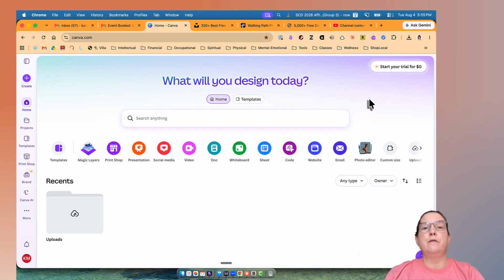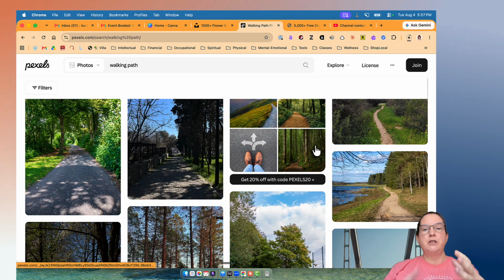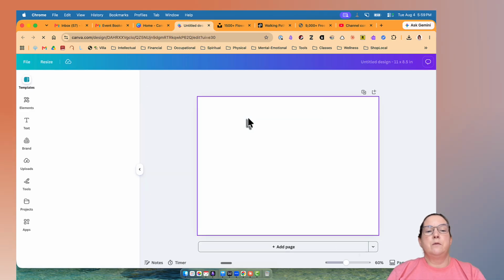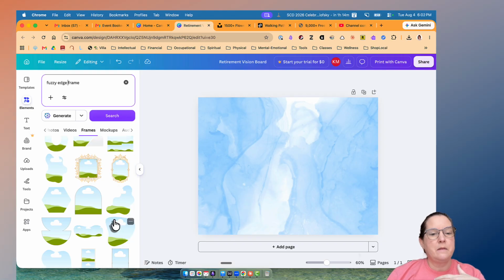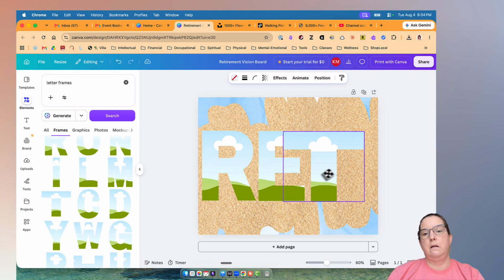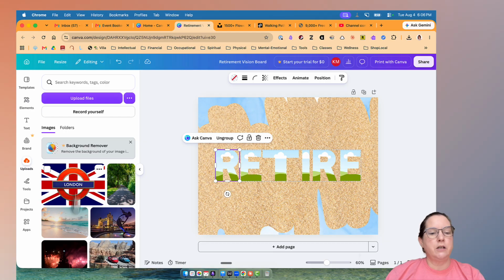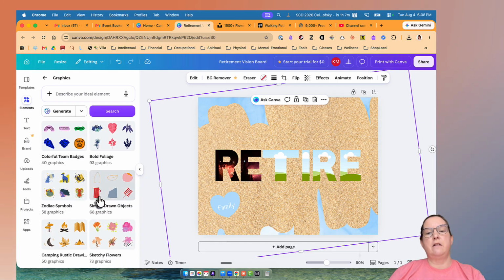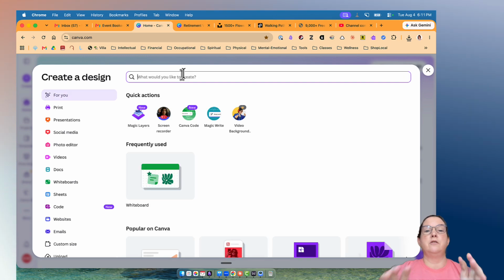Creating your Retirement Vision Board with Free Canva and Other Resources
This is a video for session 1 of my class Off The Clock, On Purpose. To learn more and sign up for the next session,